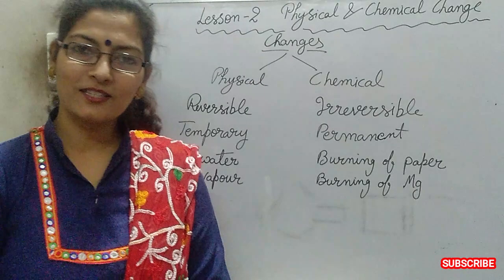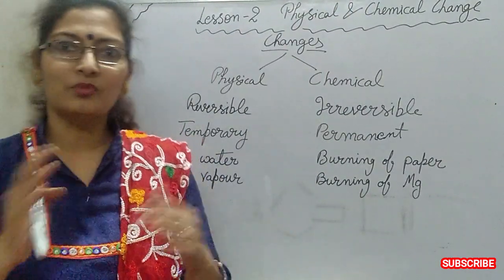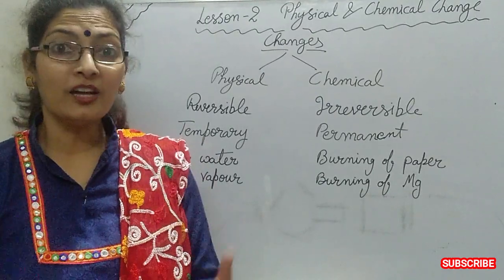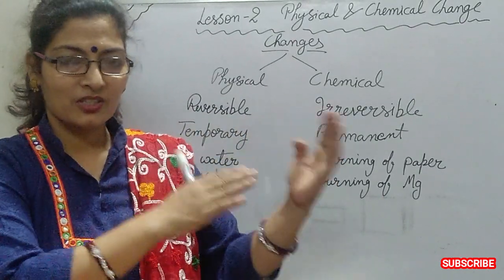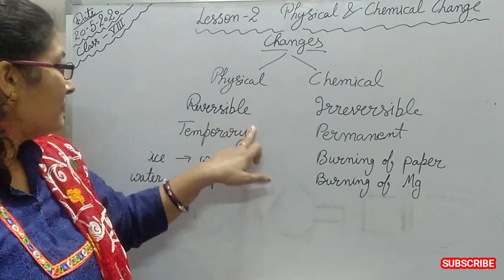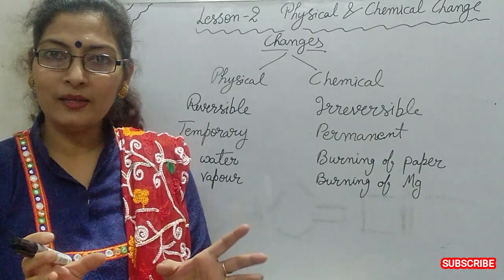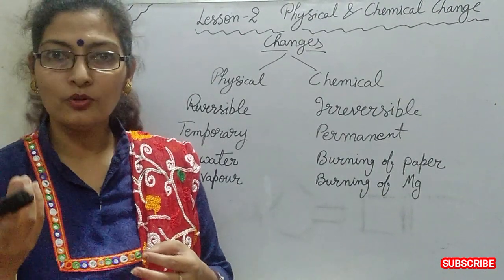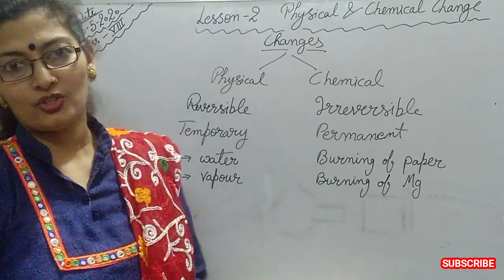Physical and Chemical change | burning of paper | burning of mg | water to vapor || Nalini Singh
This is an educational video for students.
Nalini Singh explains changes like ice to water, burning of paper, water to vapor, and burning of mg.